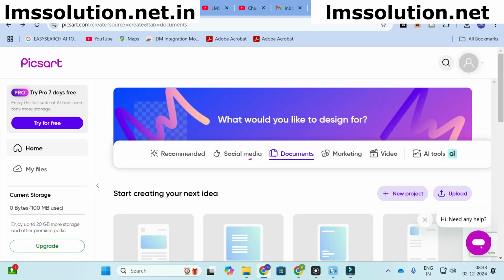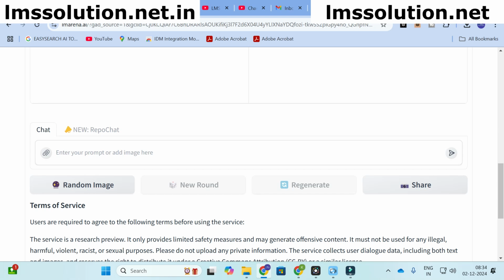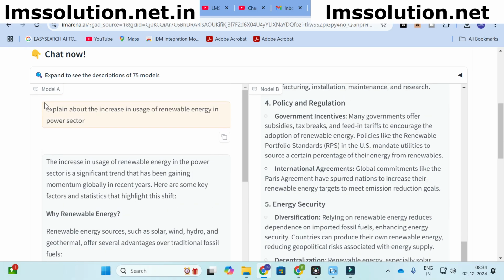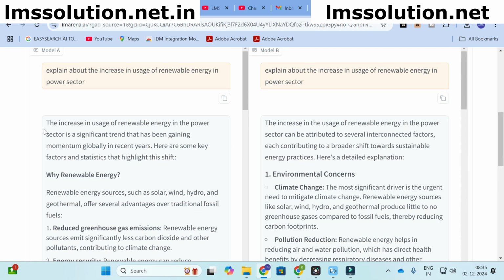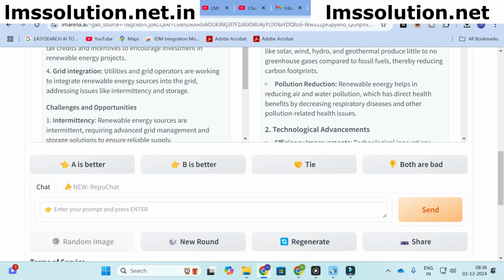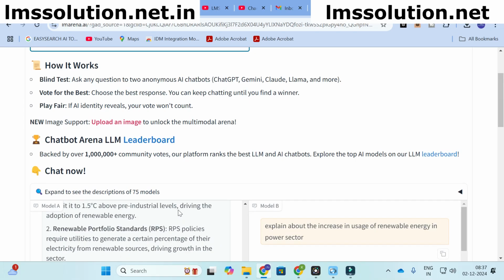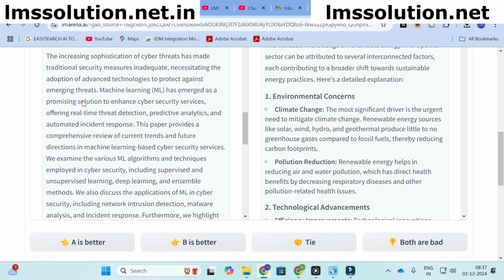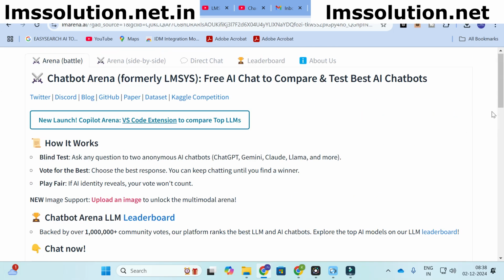Free AI Tool for Research paper Writing | Compare & test all AI Models like Chatgpt, Claude & Llama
LMS AI Tool For Research Free AI Tool for Research paper Writing | Compare & test all AI Models like Chatgpt, Claude & Llama

LMS AI Basic Plan: Rs. 49 / $0.6
LMS AI Pro Plan: Rs. 99 / $1.2
LMS AI Ultimate Plan: Rs. 199 / $2.4
LMS AI Ultimate Plus Plan: Rs. 699 / $8.4
LMS AI Premium Plan: Rs. 999 / $12.02
LMS AI Premium Plus Plan: Rs. 4999 / $60.12